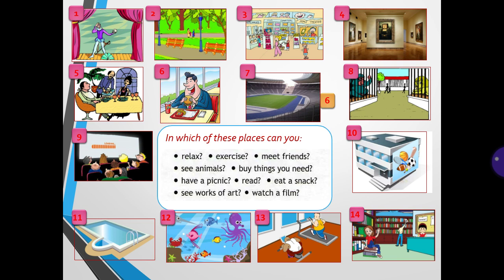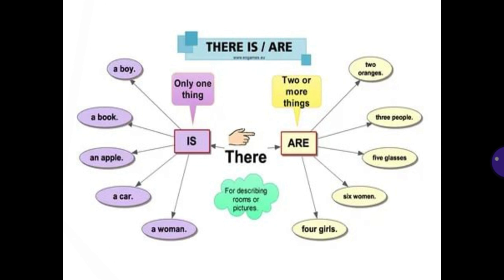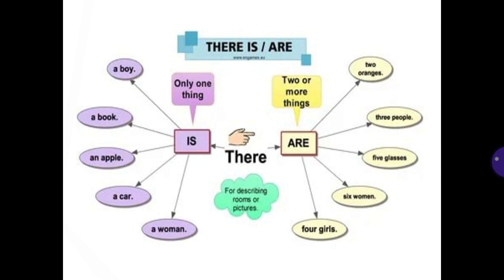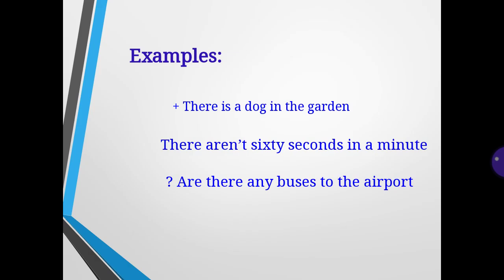Айнур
А.Жәнбекова сабақ